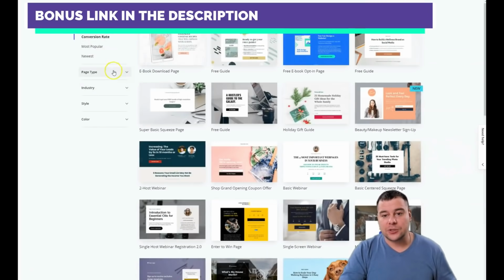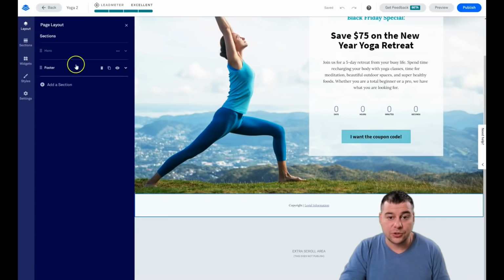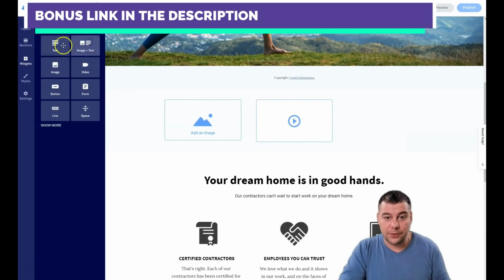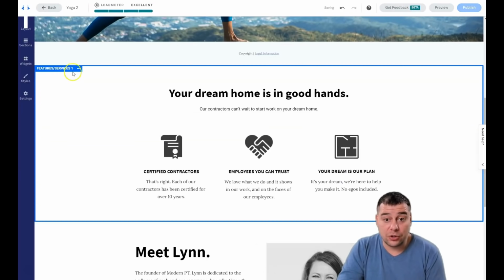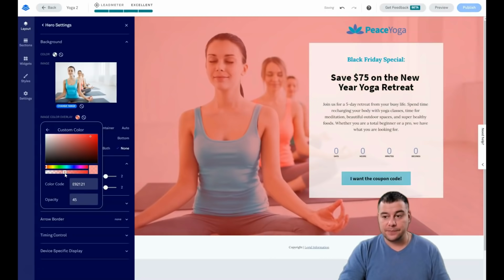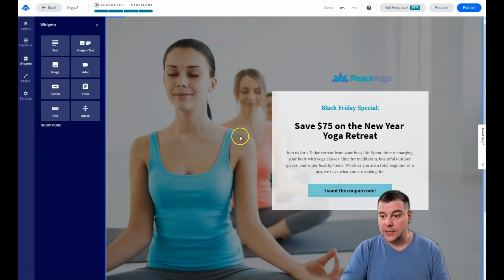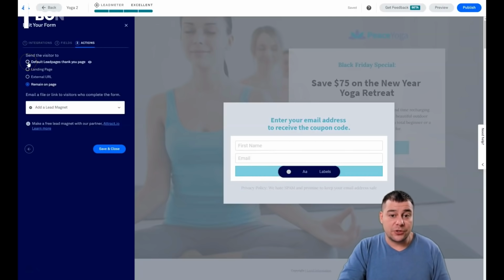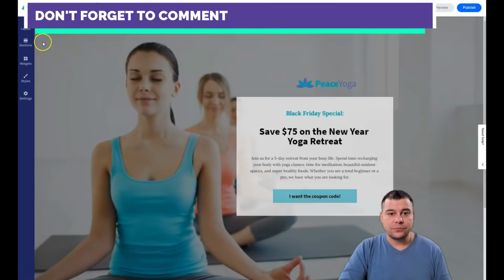How to BUILD A WEBSITE For Beginners 2021✅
how to design a website
web design
website tutorial